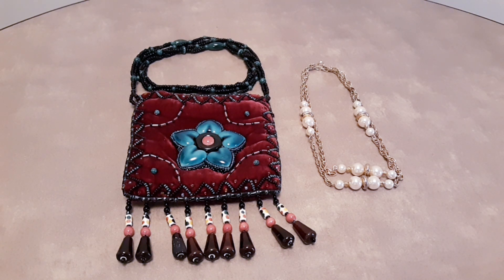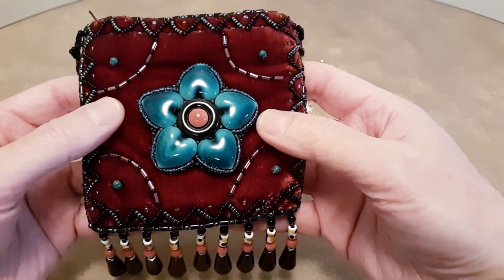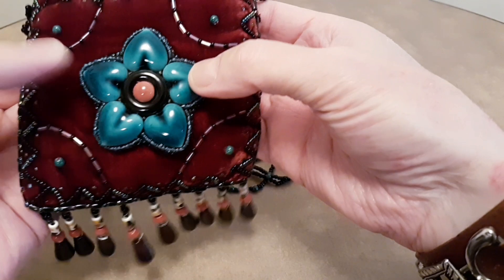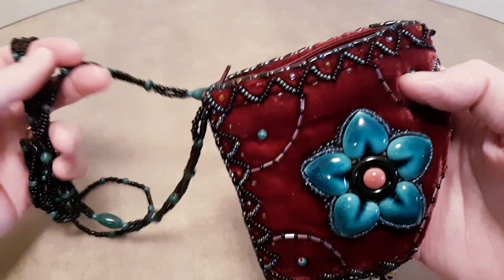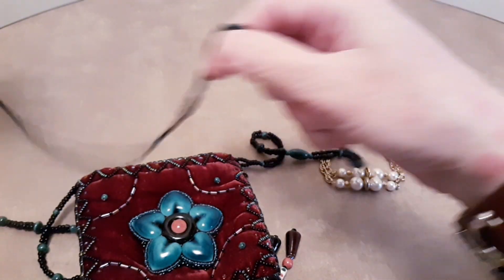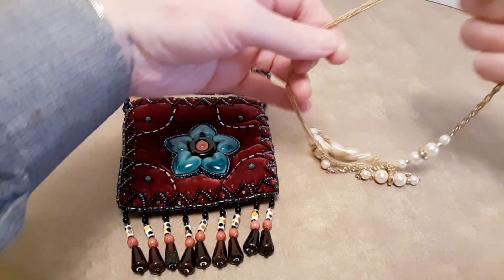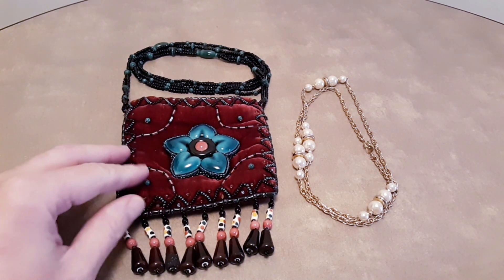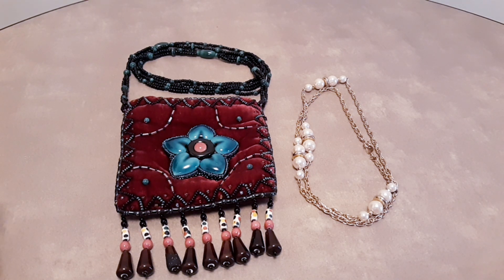Beautiful Vintage Handmade Purse For Sale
$20. Comes with a free necklace. Shipping $6 from Missouri.